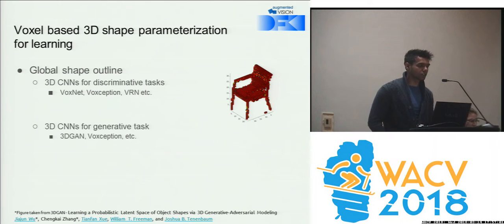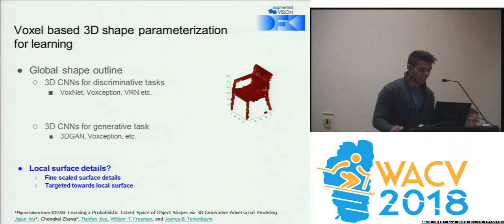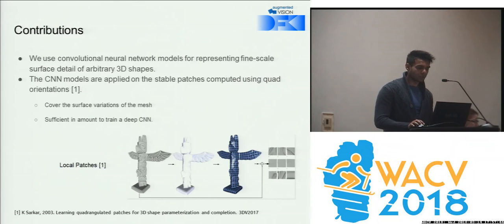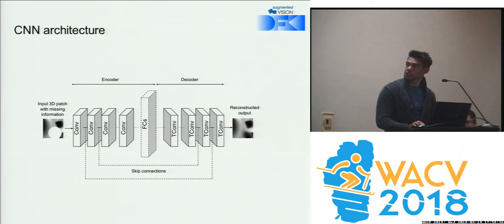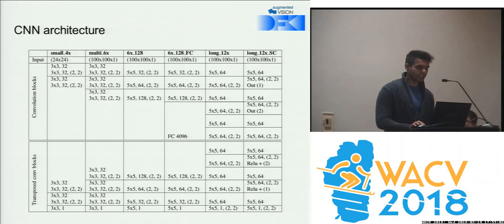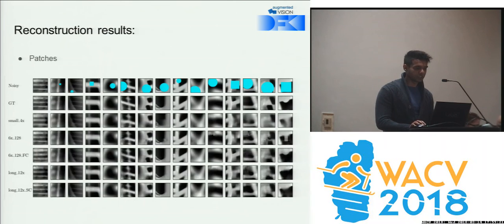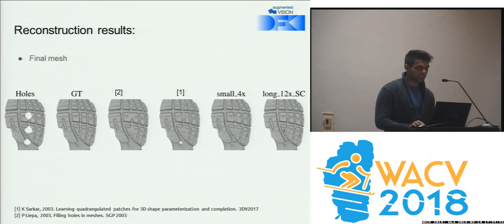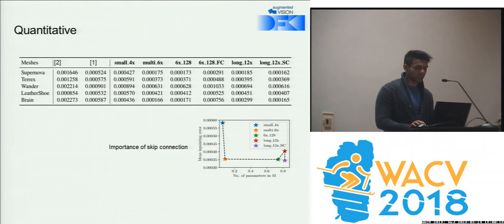WACV18: 3D Shape Processing by Convolutional Denoising Autoencoders on Local Patches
Kripasindhu Sarkar, Kiran Varanasi, Didier Stricker
We propose a system for surface completion and inpainting of 3D shapes using denoising autoencoders with convolutional layers, learnt on local patches. Our method uses height map based local patches parameterized using 3D mesh quadrangulation of the low resolution input shape. This provides us sufficient amount of local 3D patch dataset to learn deep generative Convolutional Neural Networks (CNNs) for the task of repairing moderate sized holes. We design generative networks specifically suited for the 3D encoding following ideas from the recent progress in 2D inpainting, and show our results to be better than the previous methods of surface inpainting that use linear dictionary. We validate our method on both synthetic shapes and real world scans.